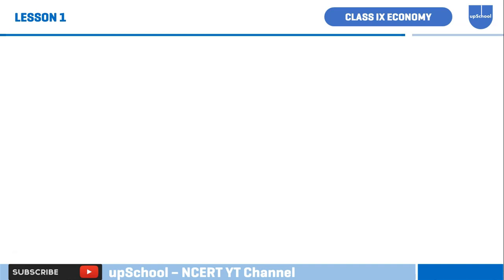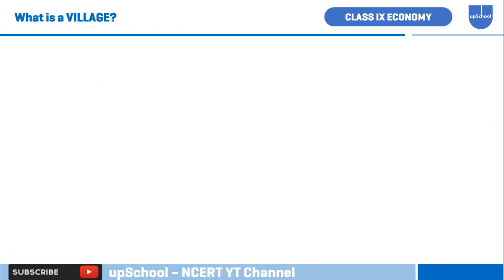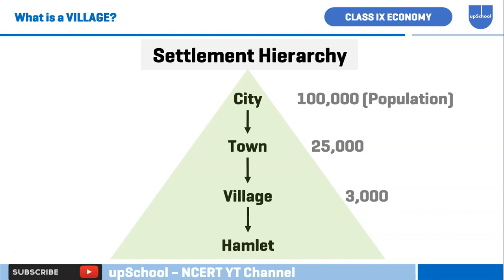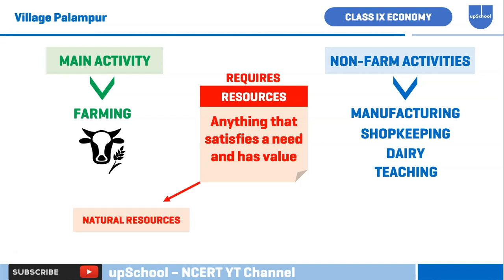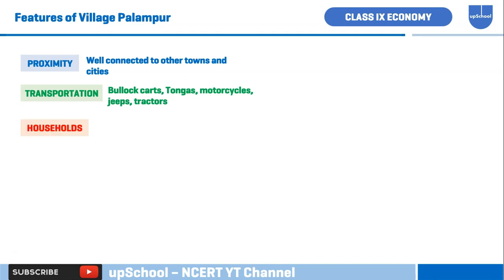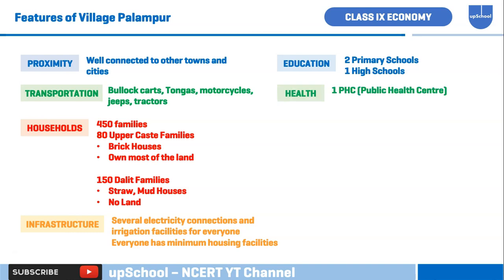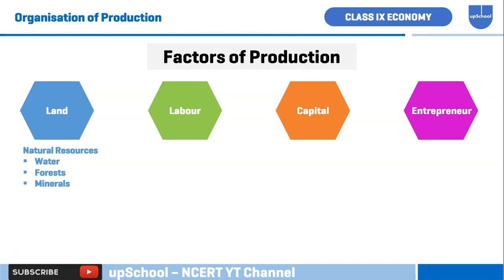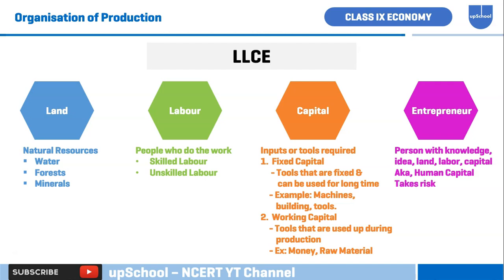NCERT CLASS IX ECONOMY CH 1 | STORY OF VILLAGE PALAMPUR | FACTORS OF PRODUCTION | LESSON 1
PART 1 THE STORY OF VILLAGE PALAMPUR
CLASS IX ECONOMY CHAPTER 1

TOPICS TO BE DISCUSSED:
Introduction

story of village palampur class 9 mcq
the story of village palampur class 9 questions answers
the story of village palampur class 9 pdf
the story of village palampur class 9 notes
economics chapter 1 class 9 pdf
class 9 economics chapter 1 solutions
economics class 9 ncert solutions chapter 1 pdf
class 9 economics chapter 1 notes pdf